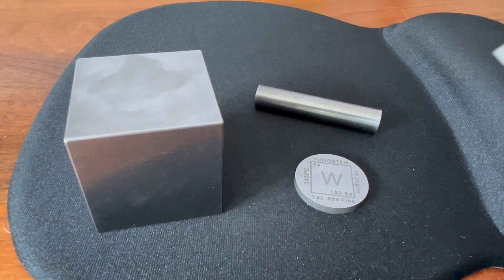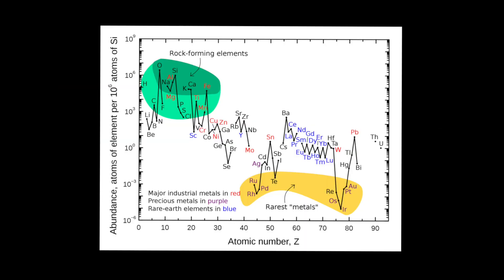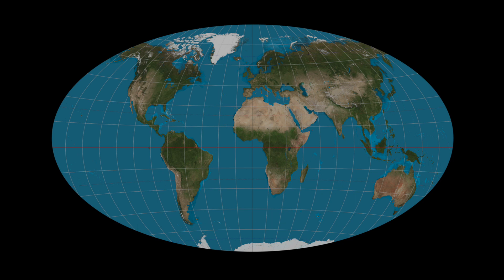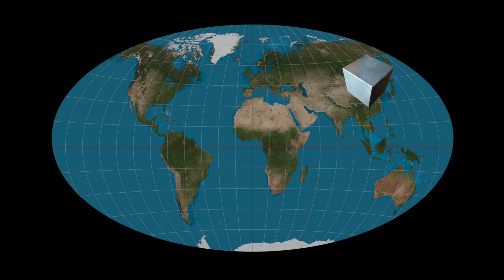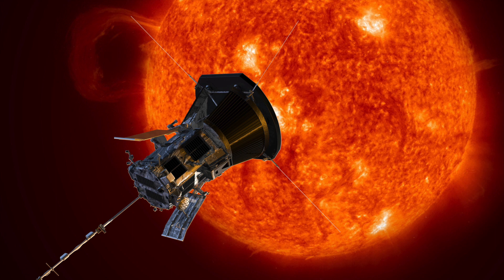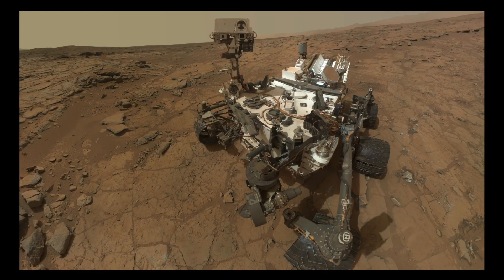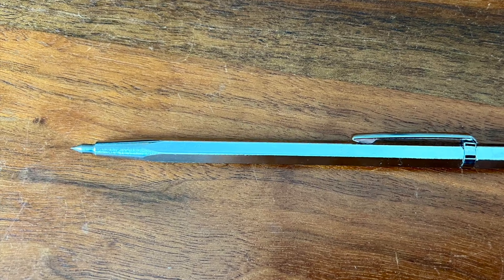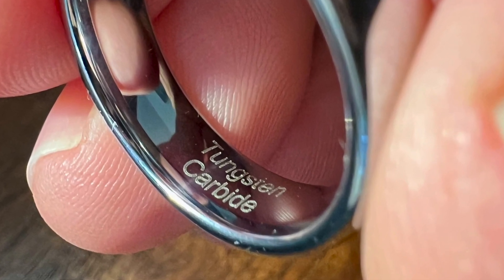Tungsten - The Element, Its Ores, Properties and Uses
This video provides an overview the element Tungsten. Its atomic structure is presented and its two major ores, scheelite and wolframite are described. The fluorescent properties of scheelite are shown.  The high density of tungsten is demonstrated.  Several uses of tungsten and its alloys as well as tungsten carbide are described.